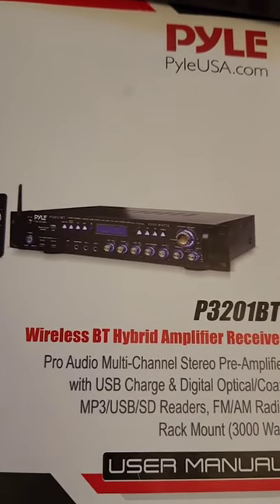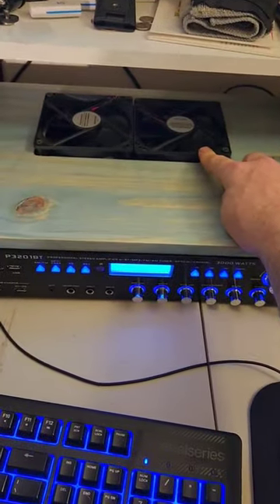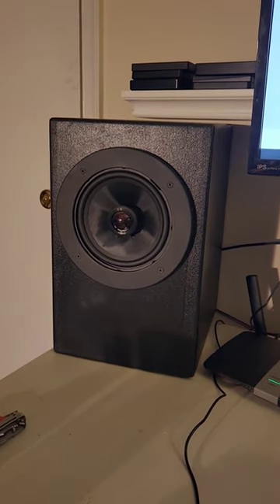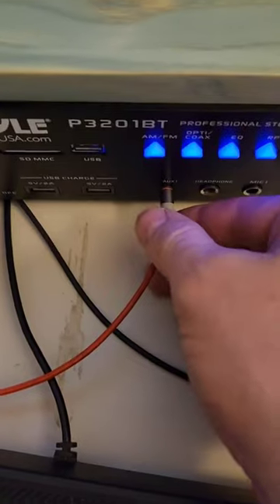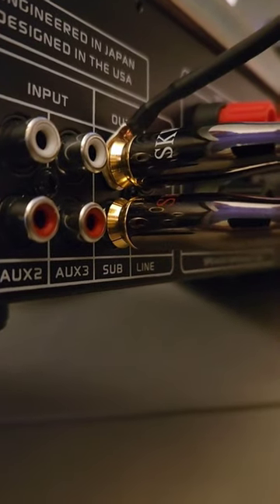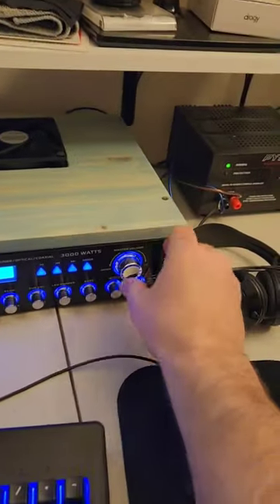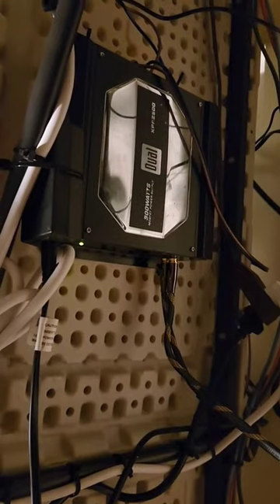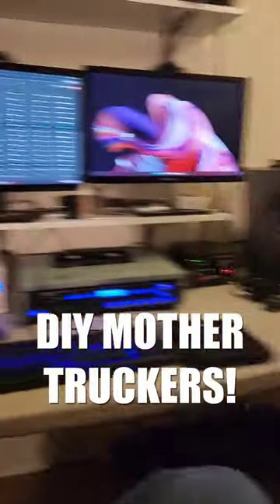Don't waste money on expensive amplifiers here's why. 😎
This Pyle P3201BT “3000 WATTS” along with my DIY car speakers I had laying around came out better than I could have possibly imagined. I am completely blown away how good this  DIY bookshelf /subwoofer combination sounds for PC speakers. Music in this small room sounds like a concert and playing games literally throws you in the environment. I can’t wait to get my friends over to experience it for themselves.